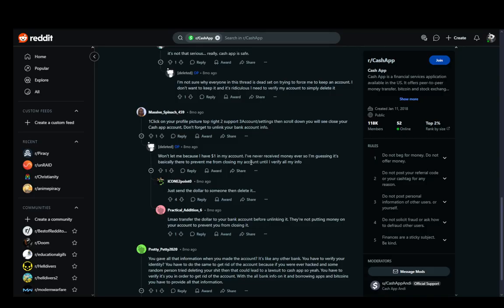How To Delete Your Cash App Account Tutorial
Today we talk about delete your cash app account,how to delete your cash app account,delete cash app account,how to delete cash app account,how to close cash app account